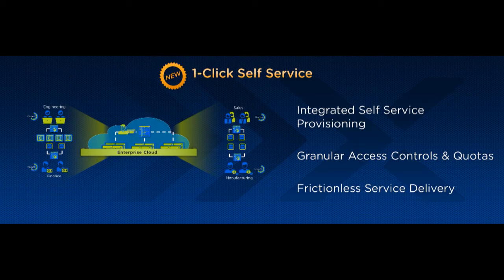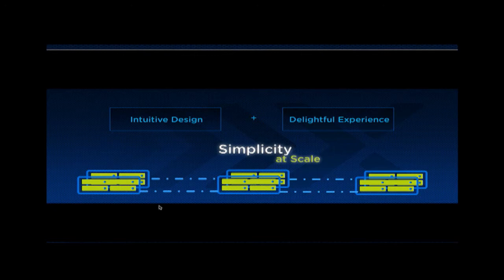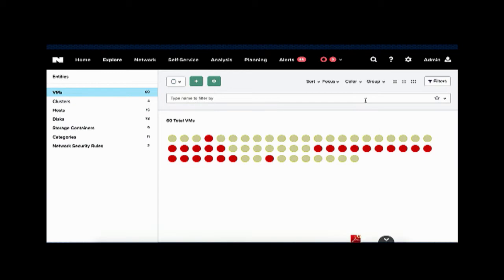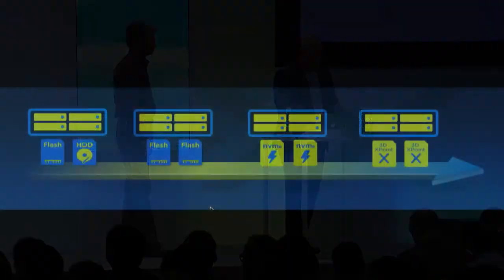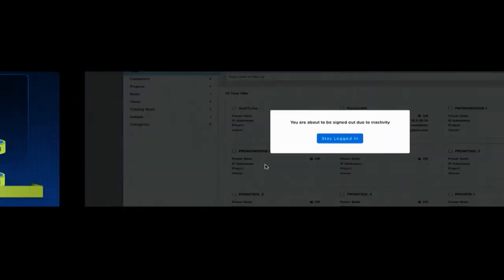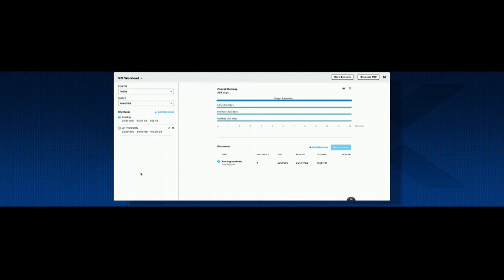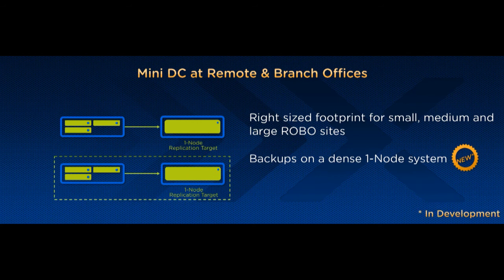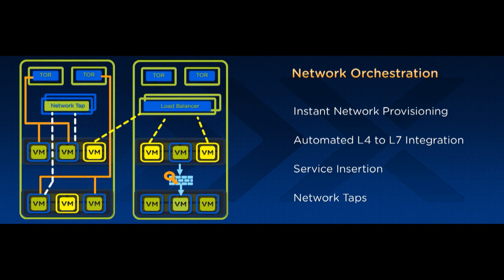Democratising access through 1-Click self service | Nutanix .NEXT 2016 Europe | Opening Keynote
In this opening keynote of Nutanix .NEXT Europe 2016, Chief Product and Development Office at Nutanix, Sunil Potti shares the stage with Tim Zonca of Puppet and Nutanix Senior Vice President (SVP) of Engineering, Rajiv Mirani.This demonstration focuses on democratising access through 1-Click self service

00:00 Intro
2:23 Tim Zonca of Puppet in conversation with Sunil Potti
09:35 Prism Central demo
13:52 VM new capabilities demo
18:56 Ubuntu VMs demo
22:50 Self-service Prism demo
26:42 Surge demo

.NEXT brings together IT professionals and the latest in cloud computing. This unique event has something for everyone—from discovering the most important trends in hybrid multicloud technology to learning the latest best practices that can help you in your journey to cloud, and building your career with cloud certification opportunities.